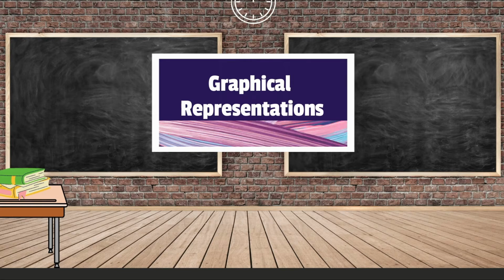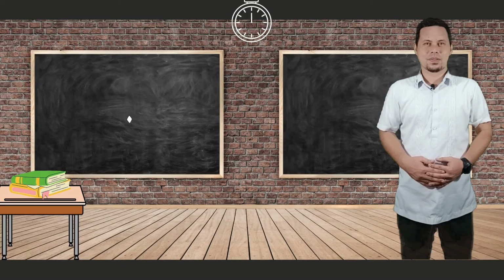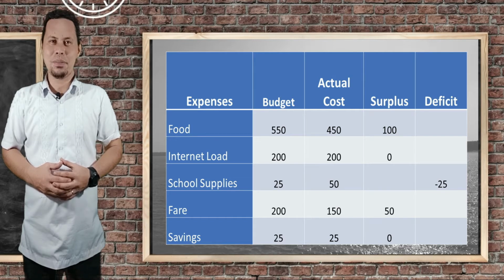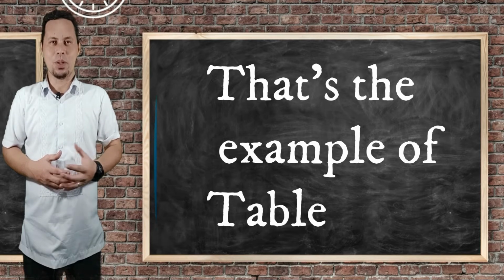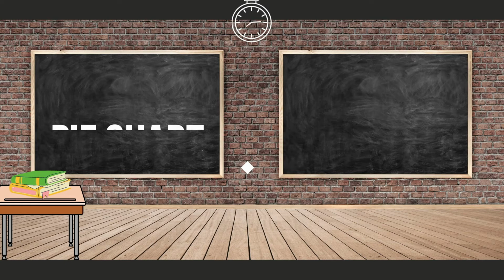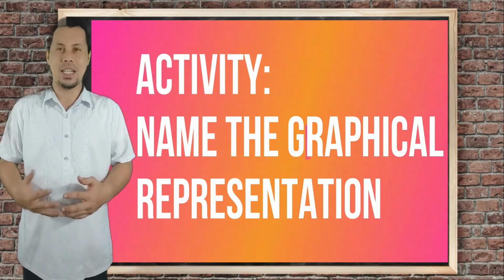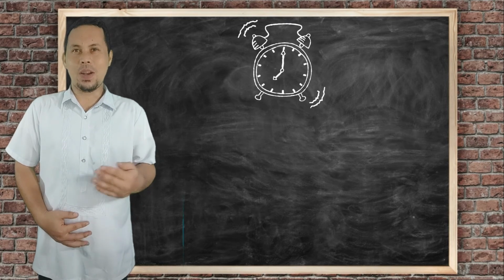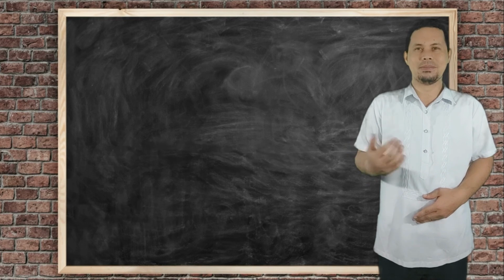Grade 8 English Second Quarter Week 1 LAS 1: Graphical Representations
Graphical Representations